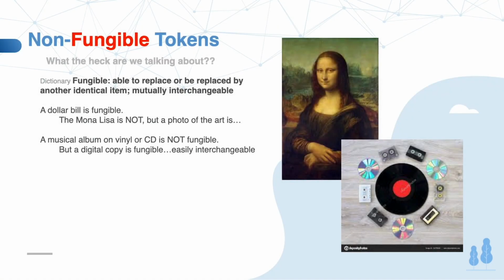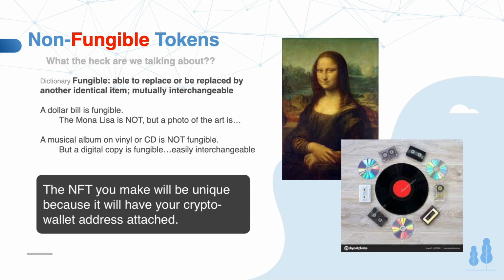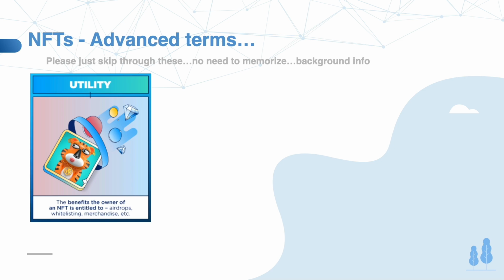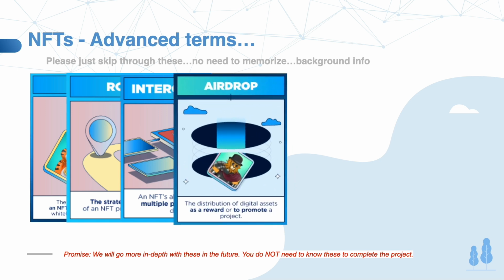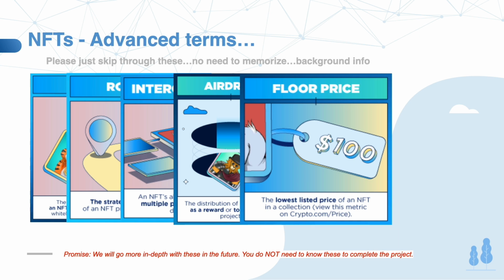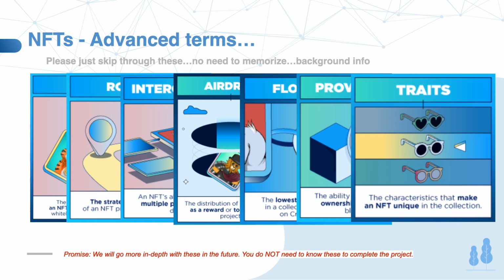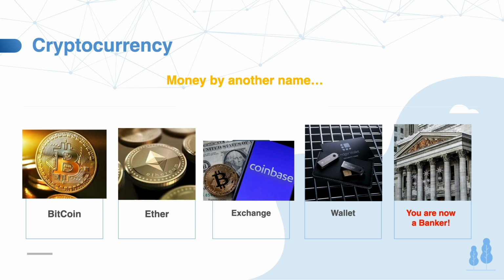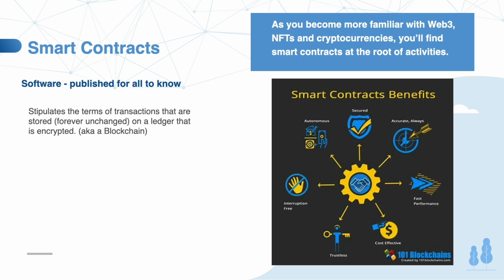How to Earn $200k From ONE NFT (Even If You’re Not Techy)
🚀 Unlock the Future of the Internet (No Tech Skills Required!)🚀
Hi, I’m Kurt “Captain Krypto” Hess – a Navy veteran and tech educator with 50+ years of experience. In this **beginner-friendly guide**, you’ll finally understand Web3, NFTs, and crypto wallets without the jargon or hype.

📚 What You’ll Learn:
- NFTs Demystified: What "non-fungible" really means (hint: it’s simpler than you think).
- Crypto Wallets Made Easy: Cold vs. hot wallets – which one stops hackers?
- Smart Contracts: How to earn $200k in royalties from ONE NFT (even if it’s just a silly AI-generated image).
- Web3’s Secret Power: Why your grandkids will use blockchain daily (and how to prepare now).
- Zero-Cost Tools: Free AI art generators, no-fee crypto wallets, and Skillshare’s learning resources.

🎁 Free Bonuses Included:
1. My Van Gogh-Style AI Art Cheat Sheet (create stunning NFTs in seconds).
2. Crypto Safety Checklist: Avoid 2025’s top NFT scams.

🔍 Why This Matters in 2025:
The world is shifting to Web3 – a decentralized internet where YOU own your data, art, and identity. But 99% of guides overcomplicate it. This video strips away the fluff and gives you:
- Actionable Steps: Turn ANY digital file into an NFT (even a selfie).
- Real-World Examples: How a cat meme sold for $690k (and how royalties work).
- Future-Proof Skills: Stay ahead as schools, jobs, and governments adopt blockchain.

💬 Join the Conversation:
1. Comment “WEB3” below – I’ll answer your top questions in a live Q&A!

⚠️ Important Note:
This isn’t a “get rich quick” scheme. It’s a get ready blueprint for the 2025 tech boom. No crypto? No problem. I’ll show you workarounds.

🛠️ Tools Used:
- AI Art Generator: Create Van Gogh-style NFTs for free.
- MetaMask: Safest crypto wallet for beginners.
- Skillshare: Platform for free Web3 courses.